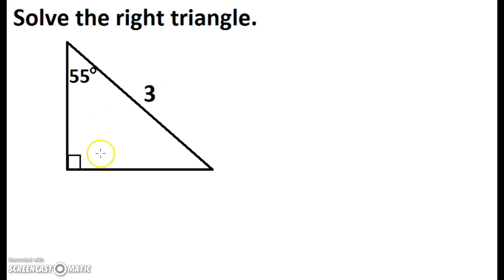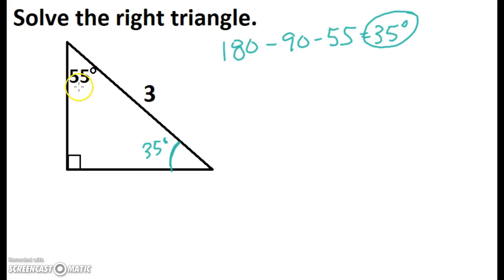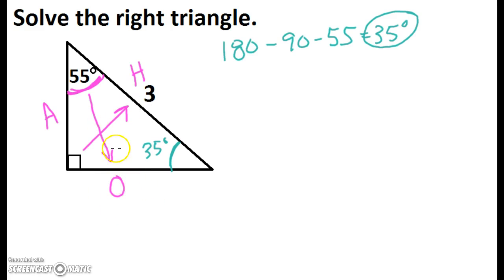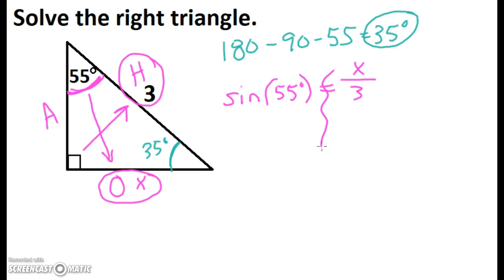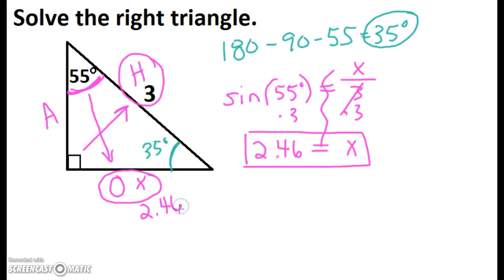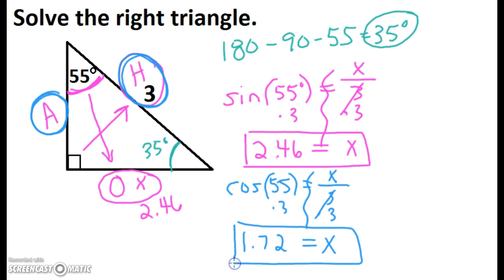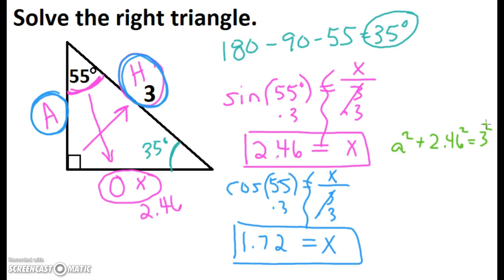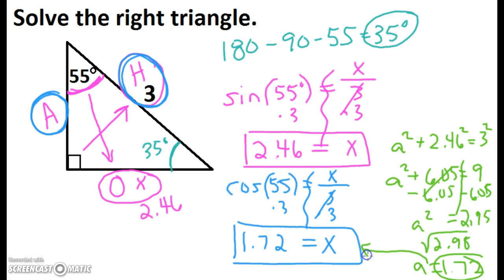Trig for Angle Example 3